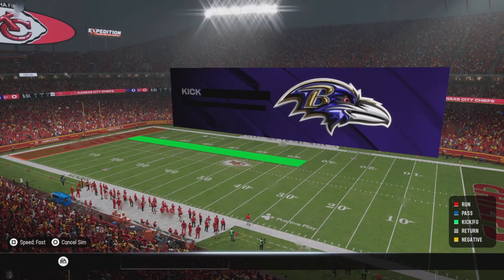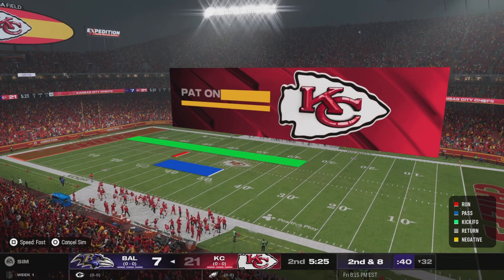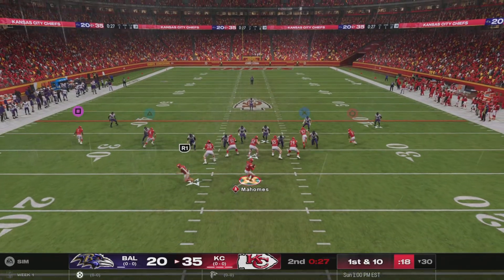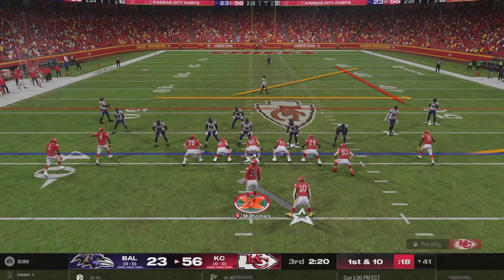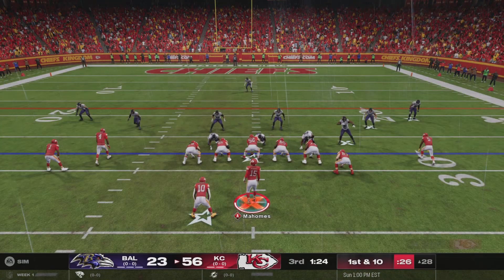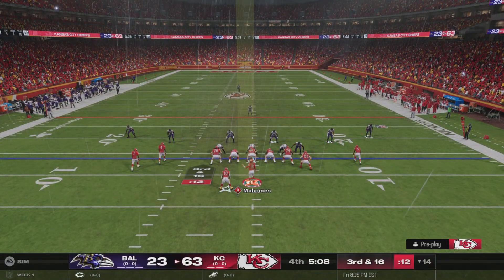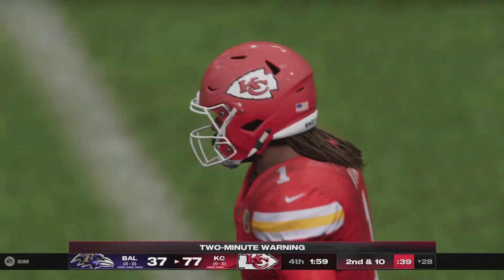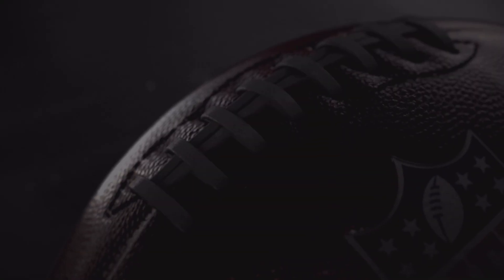Madden NFL 25 ROTY Trophy